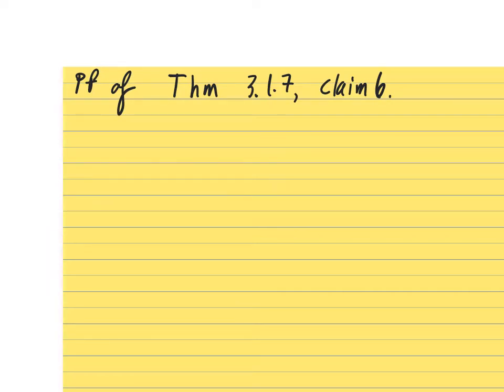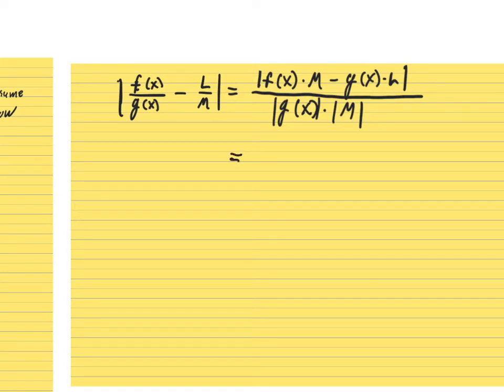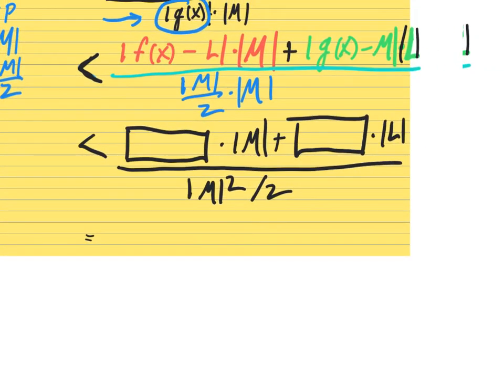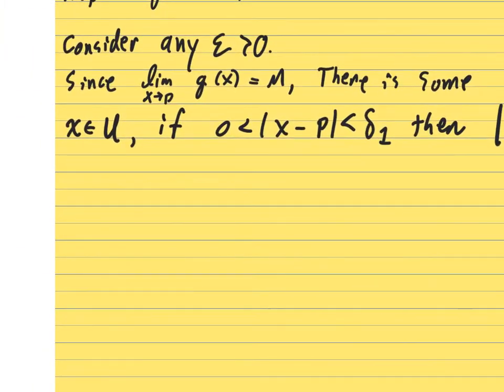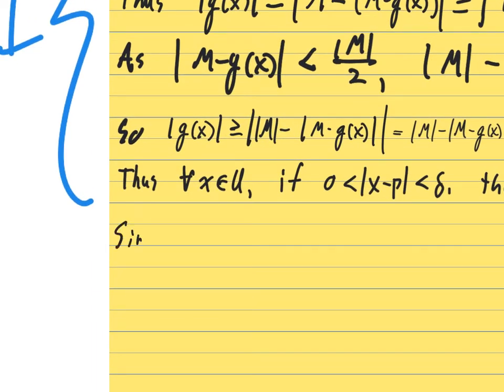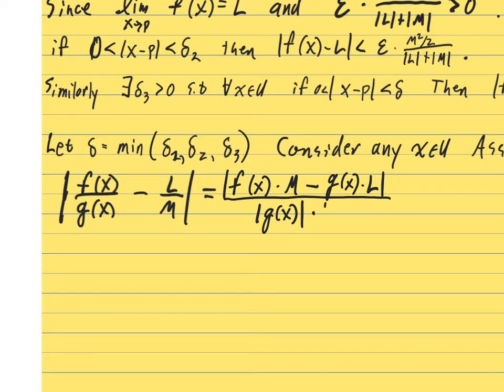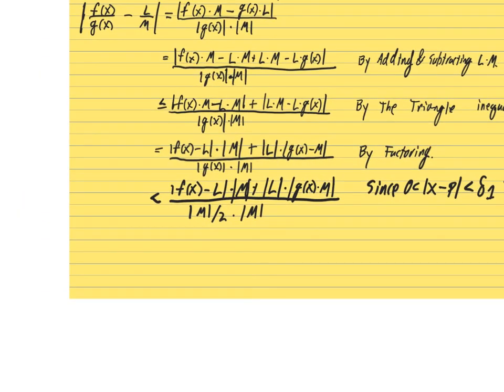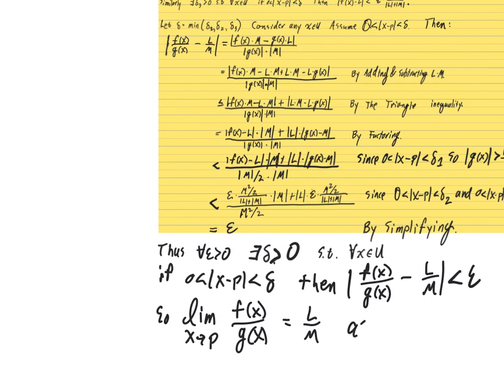Limit law quotient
The proof of the limit law for quotients